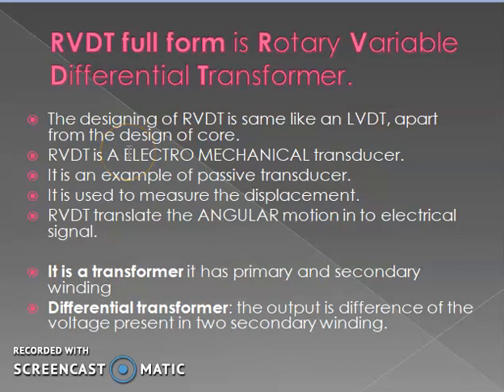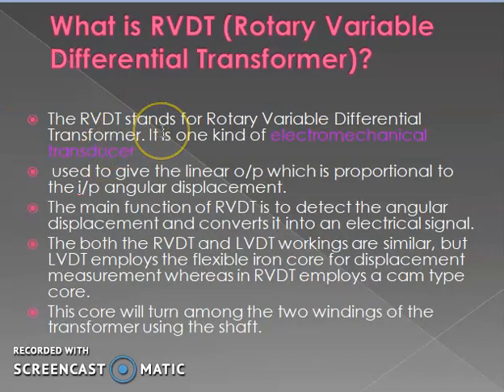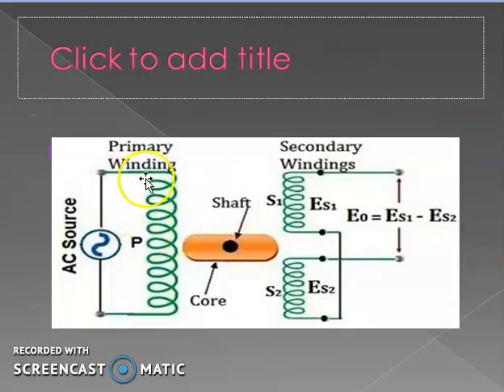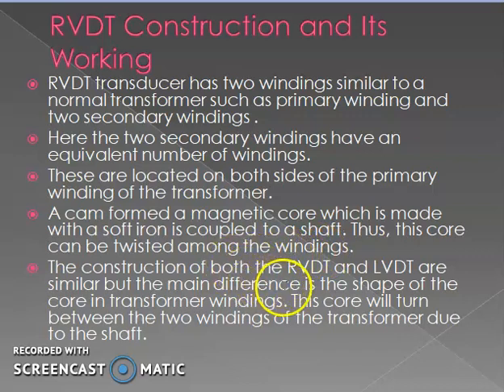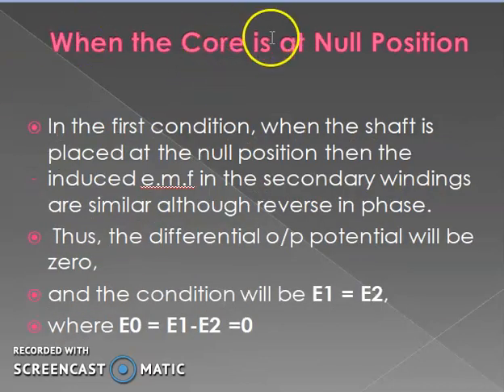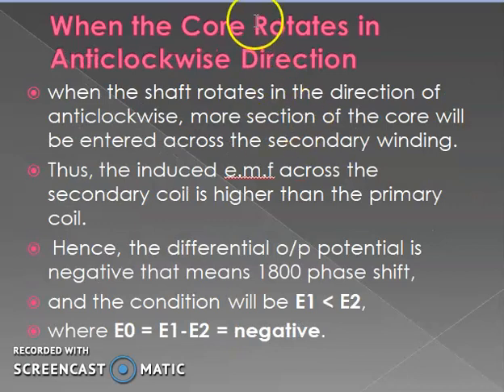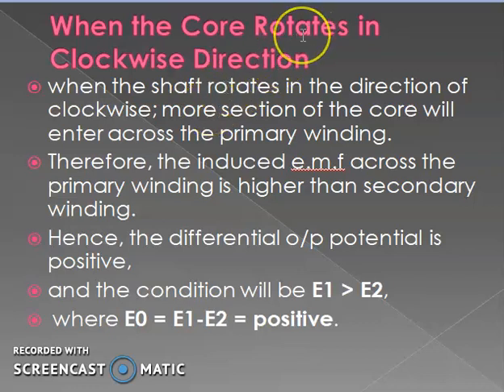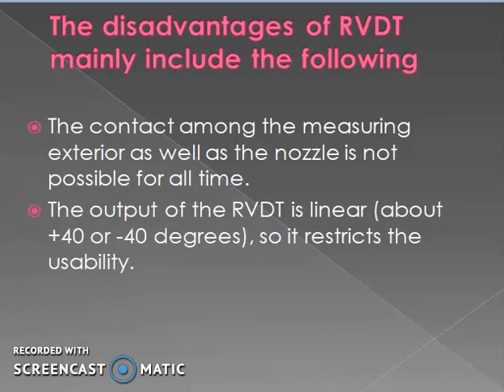RVDT Rotational variable transducer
working Of RVDT